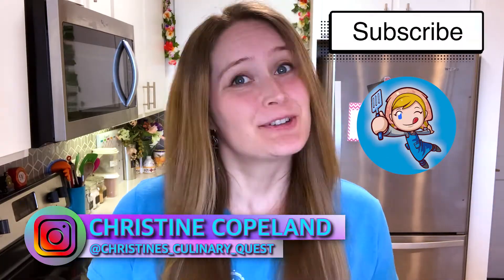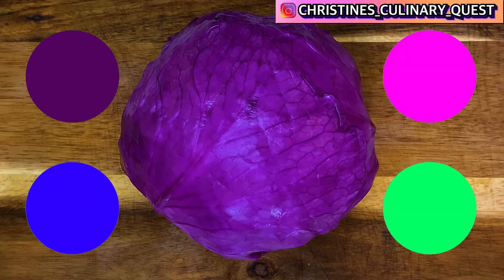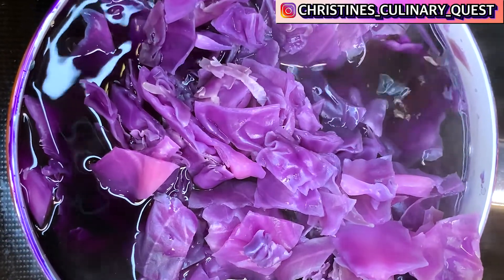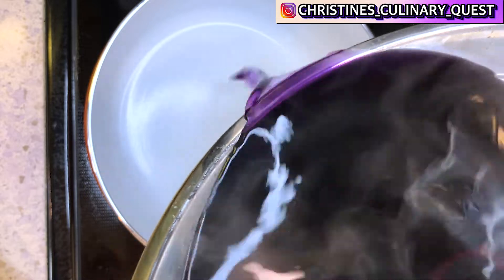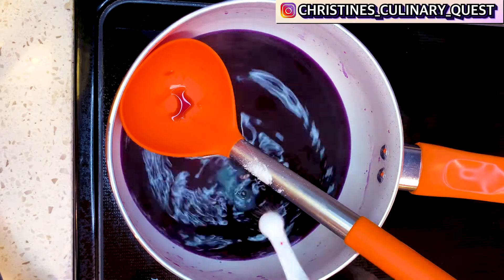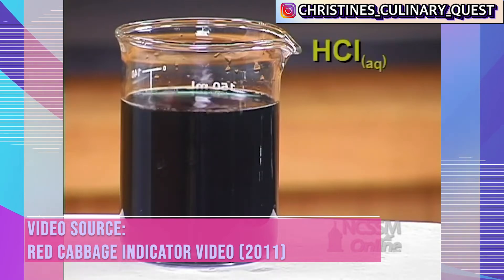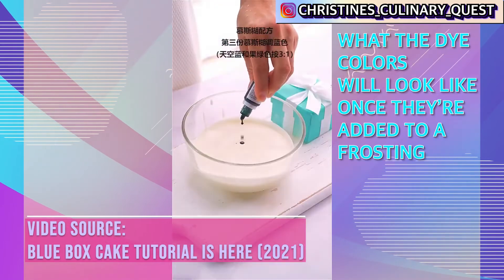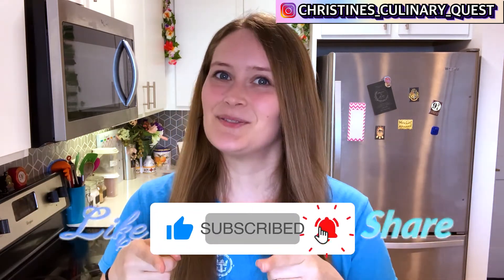How-to Make all NATURAL DYE from RED CABBAGE - Dye Clothes, Food & Drinks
In this video I wanted to share how-to make natural dyes from Red Cabbage. Make pink, blue, purple, and green dyes to dye clothes, food, & drinks. It's difficult to get the blue dye in particular naturally since the closest naturally occuring dye to blue is purple, but this method I showed you here was discovered in the last few years and used as a natural alternative to artificial blue dyes in major companies for ice cream, frosting, and other dairy recipes with dye in them.

00:00 Introduction
01:09 Steps to Get Dye from Red Cabbage
02:32 Changing the Dye Color
03:06 Science Behind the Dye Colors
03:21 Tip for First Time
03:34 Regarding the Green from this Method
03:54 Getting Other Colors is & Regarding Food
04:40 Outro

For this recipe you'll need:
Red Cabbage
Salt
Vinegar for Pink, Baking Sode for Blue and Green
Water (distilled or filtered preferred to reduce minerals affecting color of the dye)

Time for Recipe ~ 4-8 hours, use more drops for a deeper/more intense color